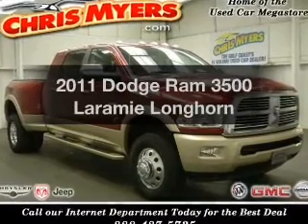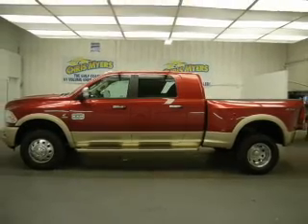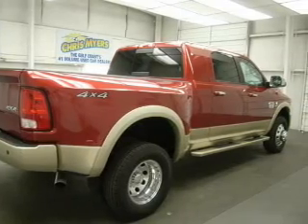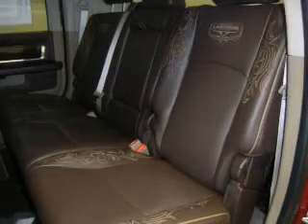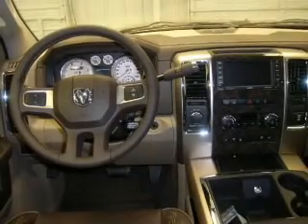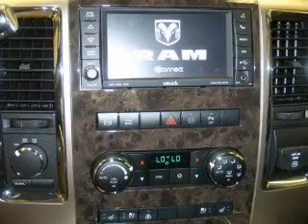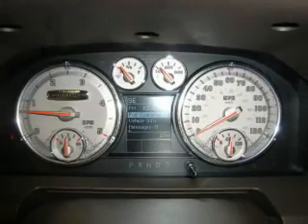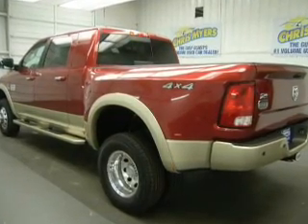2011 Dodge Ram 3500 - Daphne AL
Year: 2011
Make: Dodge
Model: Ram 3500
Trim: Laramie Longhorn
Engine: 6.7 liter inline 6 cylinder 24 valve
Transmission: 6-Speed Automatic
Color: Deep Cherry Red Crystal
Mileage: 10
Address:
27161 Hwy. 98